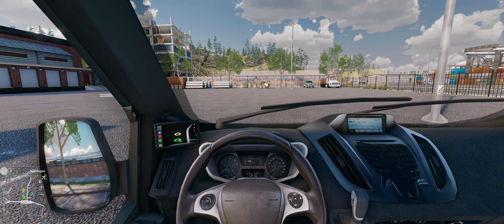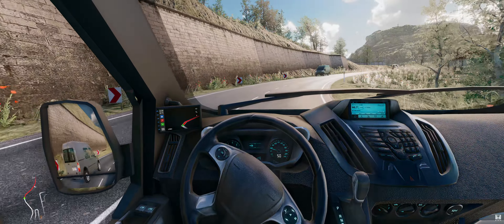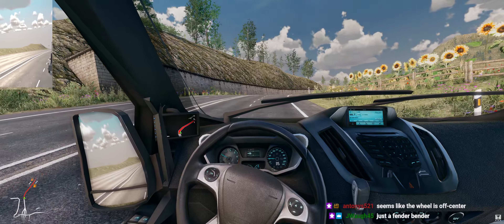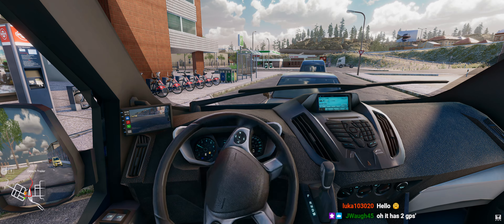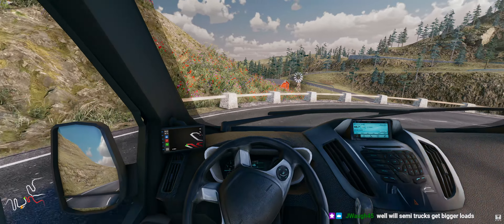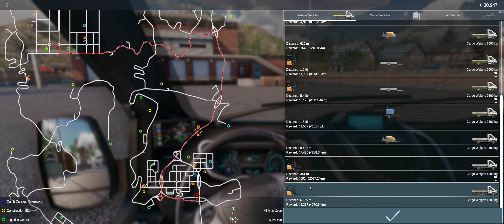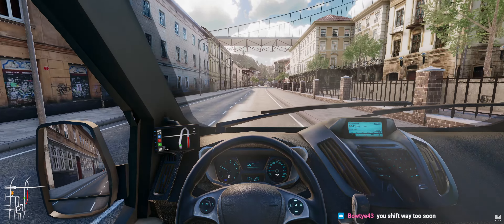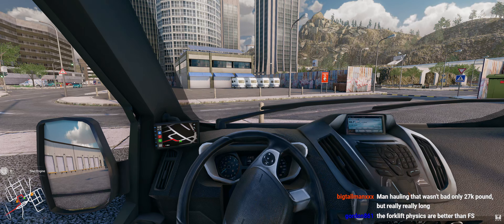Truck & Logistics Simulator Full Realease IS HERE | Further Gameplay on Twitch